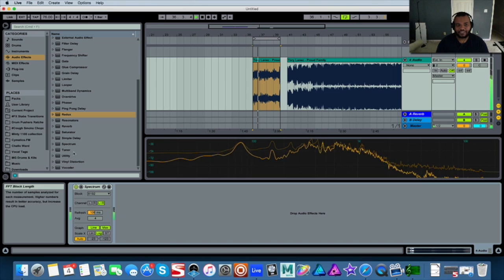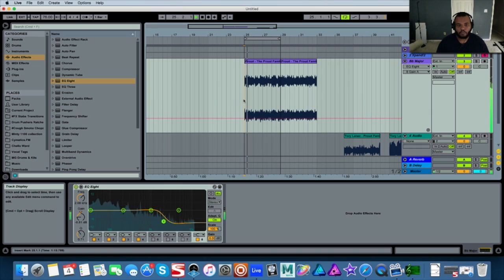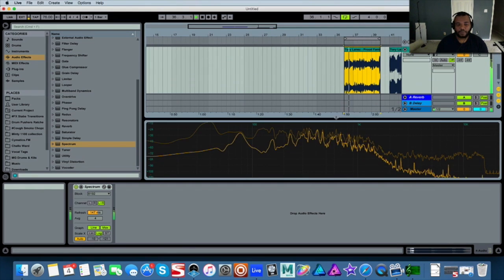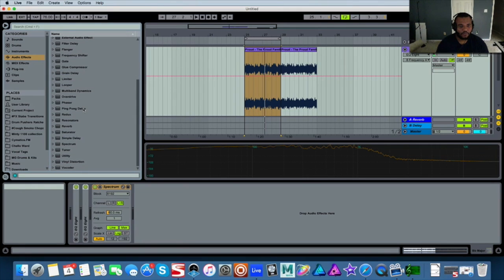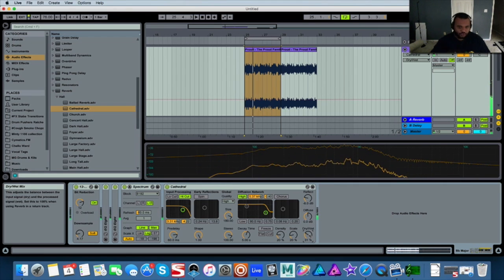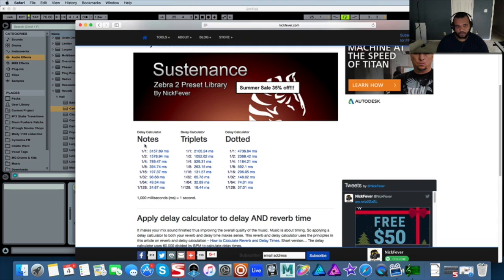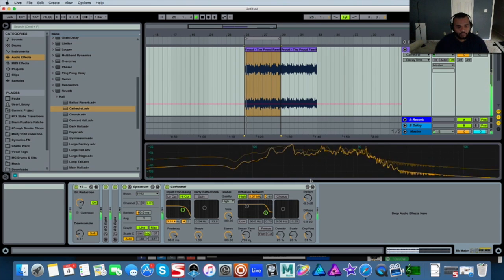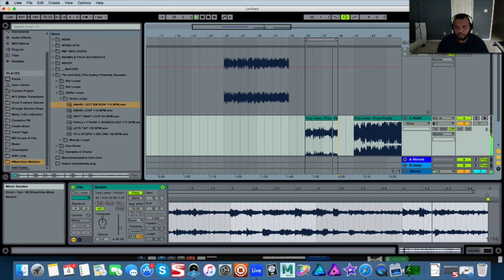Secret Tips For Recreating Styles - Tory Lanez "Proud Family" [Reverse Engineer FX] Ableton Live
The new Tory Lanez song "Proud Family" was just released as a WSHH Exclusive on WorldStarHipHop last week. Instructor MGTheFuture gives you secret tips he uses to recreate a style such as the Proud Family song by Tory Lanez with a little reverse engineering and Ableton Live. For more tips, tricks and tutorials join us at maschinemasters.com

Follow MG

Maschine Masters is an online music production community focusing on sharing knowledge to up and coming producers using modern day software and hardware instruments. Our members can learn through detailed video tutorial courses on Maschine, Maschine Jam, MPC, MPC Touch, Ableton and FL Studio. We also provide high quality sound kits to help take your beats to the next level. Why hesitate? Become a Maschine Masters today!